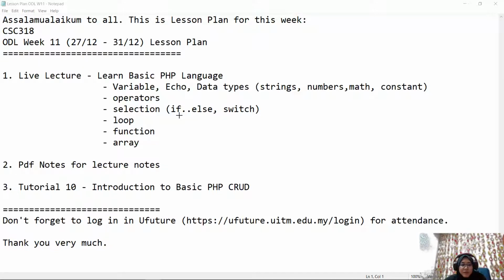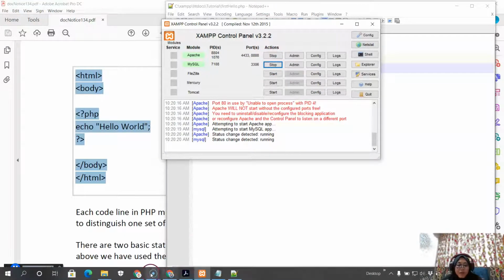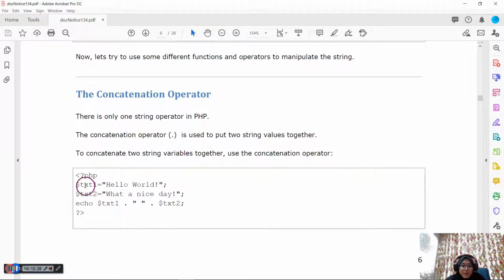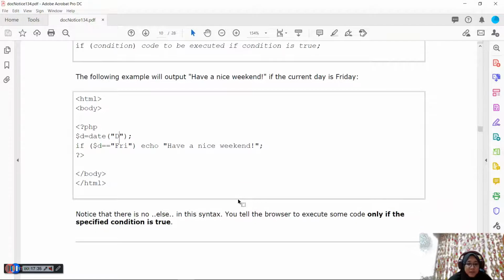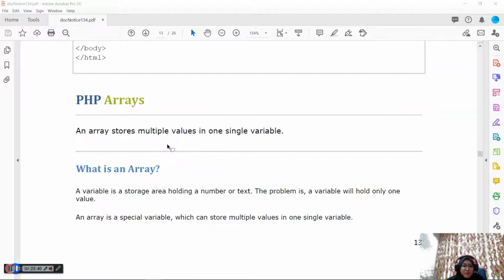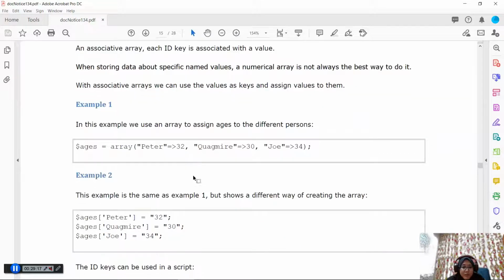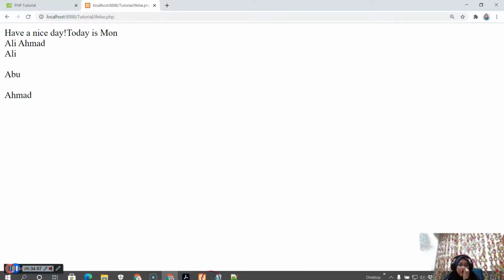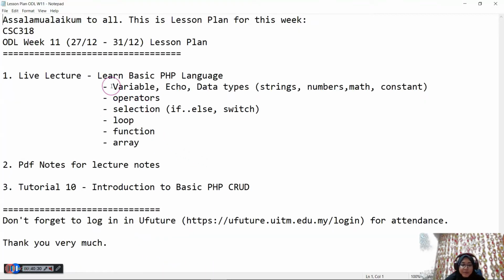PHP Basic Language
Covers php variables, data types, operators, selection, loop, array and function